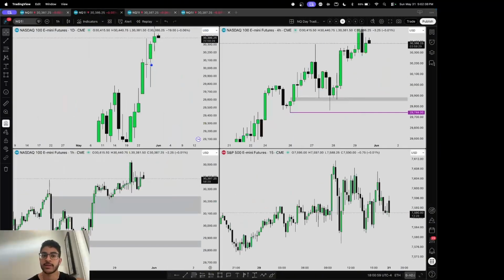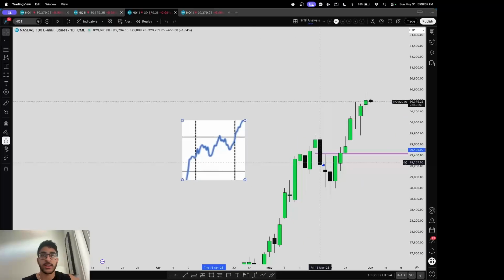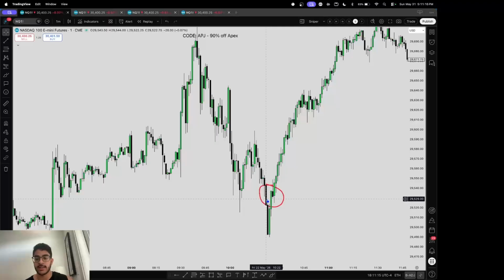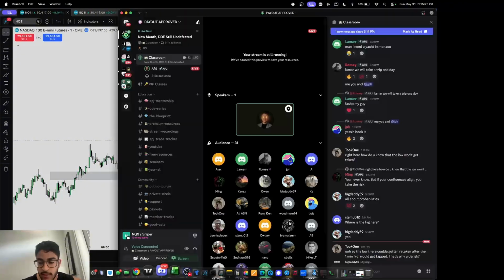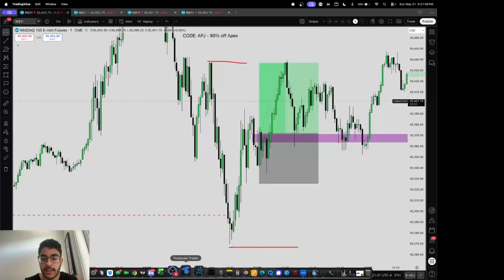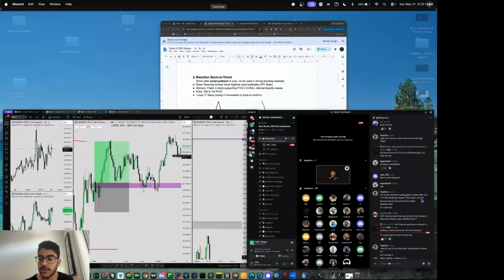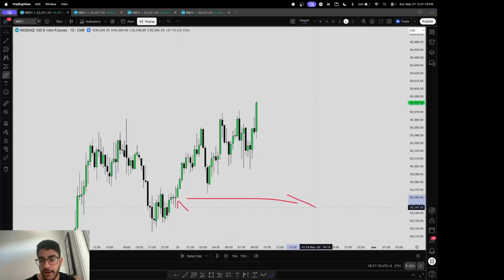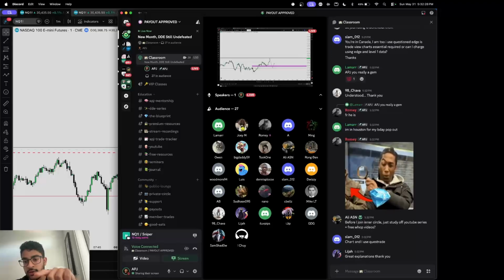How I prepare for a new month as a 0.1% trader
My new month process and the tools I use to aid in navigating the market!

To Learn More About Day Trading, Access Resources & Join the #1 Futures Trading Community with over two thousand other traders 🎯

Want to Learn More ❓ Get digestible tutorials and info on My Strategy and Courses

All content is for educational and entertainment purposes only. Nothing shared here constitutes financial, legal, or investment advice.

I am not a financial advisor. We are not registered with the SEC, CFTC, FINRA, or NFA. By participating, you agree that you are solely responsible for your trading decisions.

❌ Do not copy trade me or anyone else. Learn the strategy and make your own trading decisions.

Our website is filled with free info, proof of payouts, and testimonials 🔎